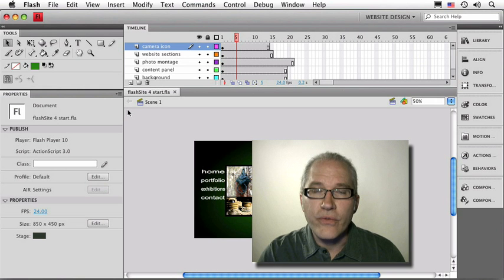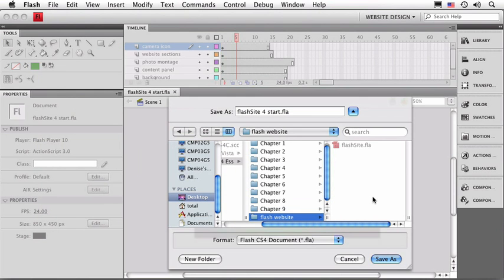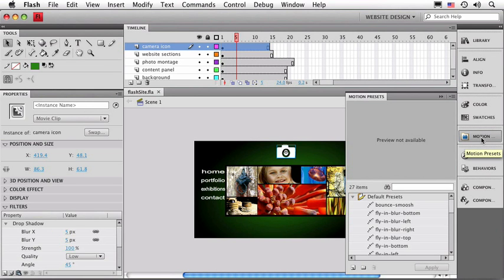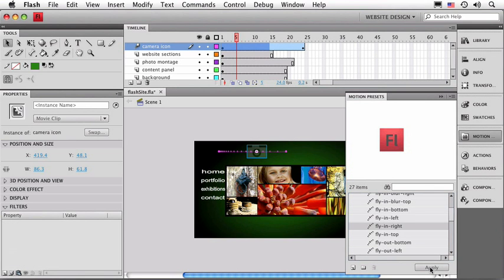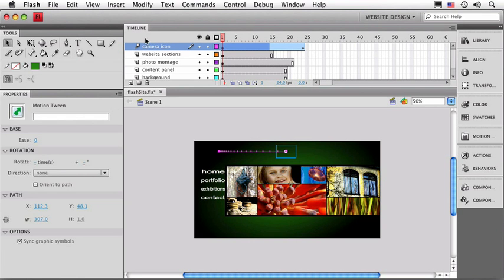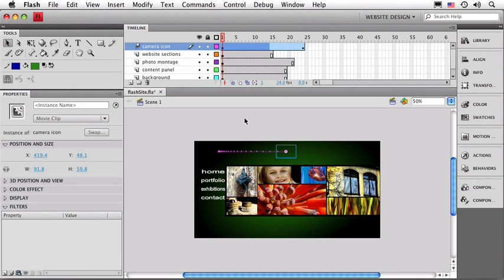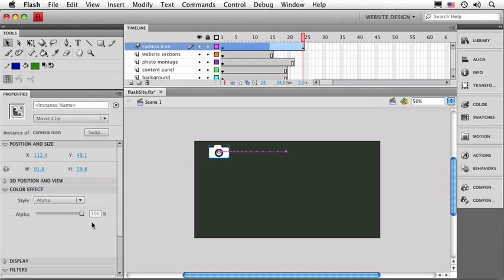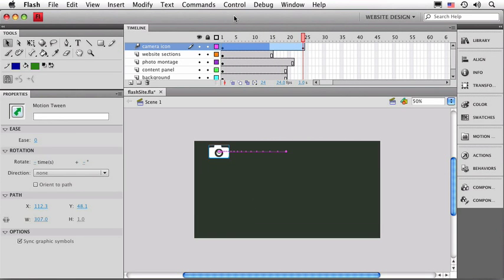How to Get Start with Motion Presets In Adobe Flash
Chapter 4
-MOTION PRESETS - Lesson 1
-Getting Started with Motion Presets Tutorial